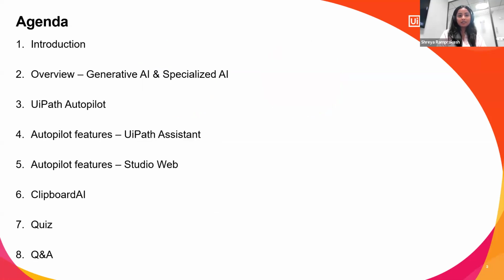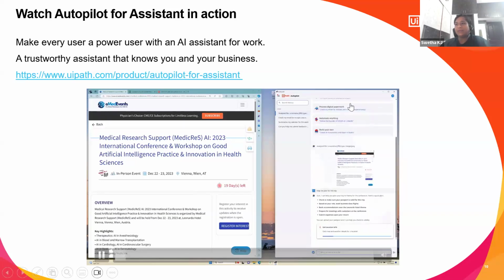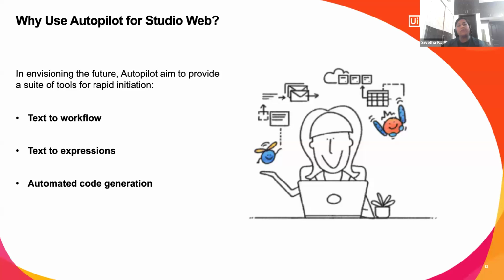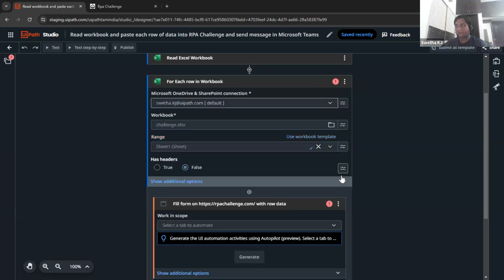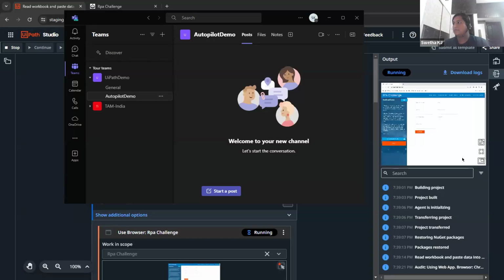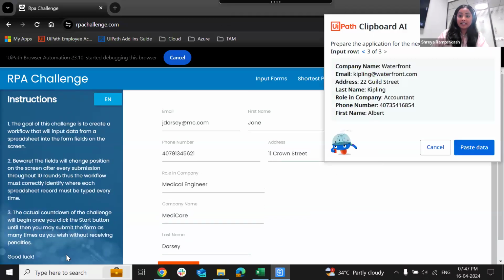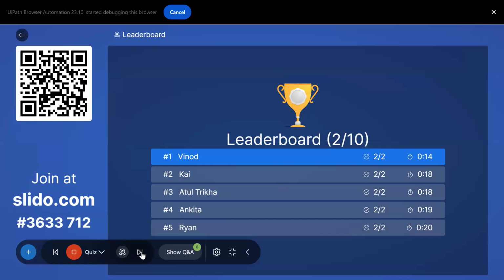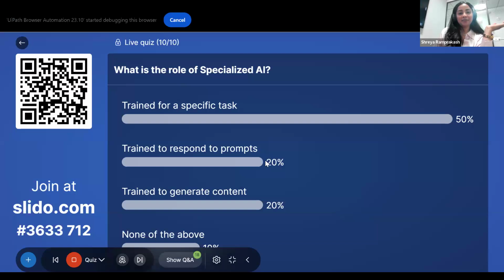UiPath Autopilot™ for business users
Platform Landscape:

Introduction of UiPath Autopilot™, generative AI, and specialized AI backed with tech-stack
Autopilot features in Studio Web
Demo of "Text to workflow" creation and saving it as a template
Heads up on Autopilot for Assistant features and joining the waitlist.
Clipboard AI
Introduction of Clipboard AI and getting hands-on to Clipboard AI
Demo on capabilities of Clipboard AI
Q&A

Prerequisites:
UiPath cloud access

Target audience:
RPA Developers
Business Users
Citizen Developers
CoE Leads
Solution Architects
Project/Program Managers

This session was live on 16 April 2024 as part of UiPath Platform Infrastructure chapter in UiPath Community. To be updated on upcoming events from the chapter join